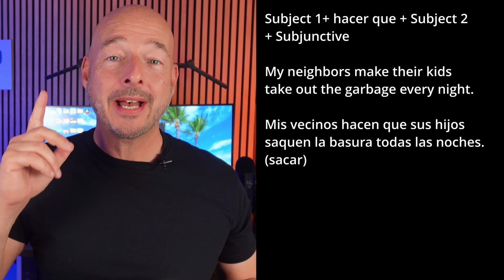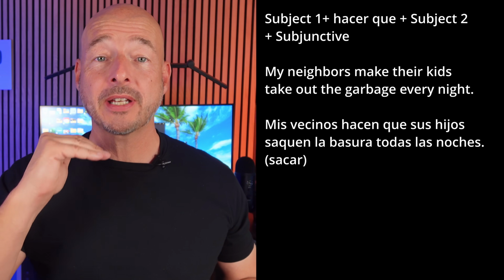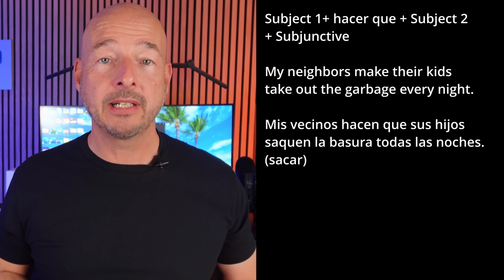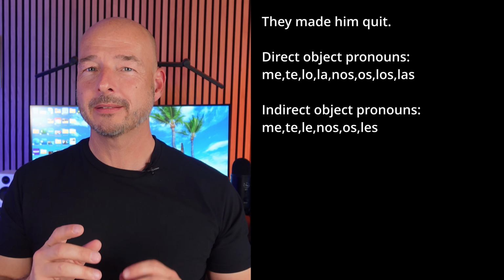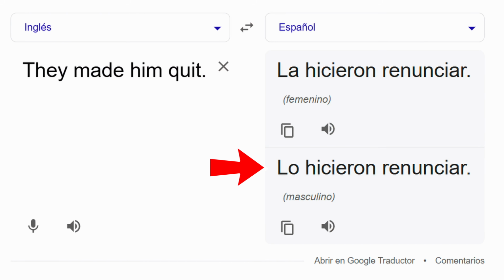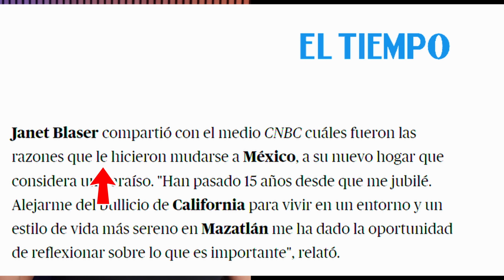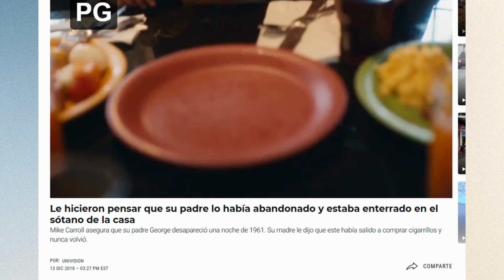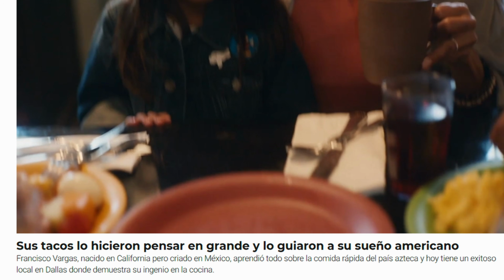Mastering HACER in the Subjunctive -- and How to Avoid It Altogether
0:00 introduction
0:47 construction #1
6:21 construction #2
11:36 choosing your object pronoun